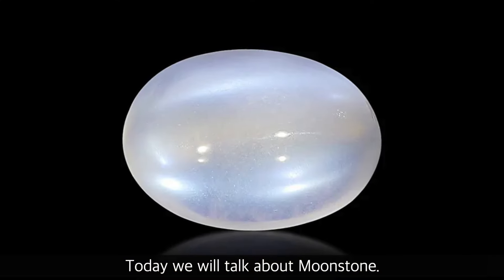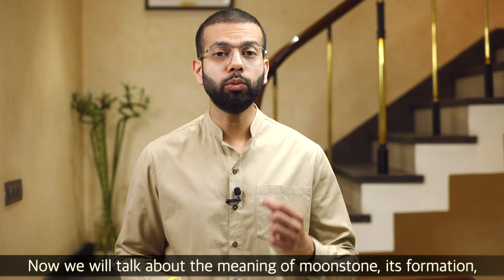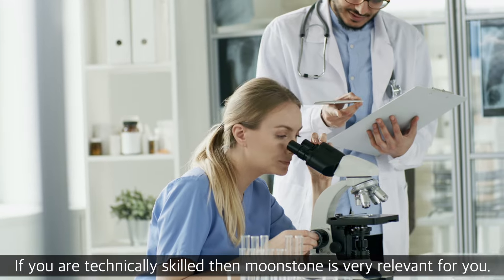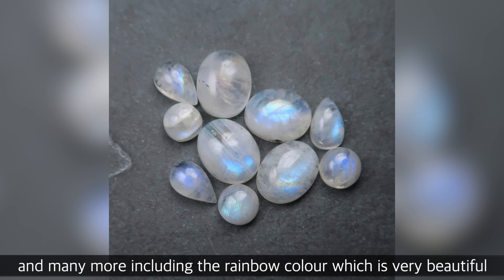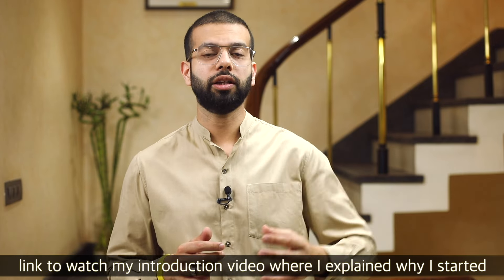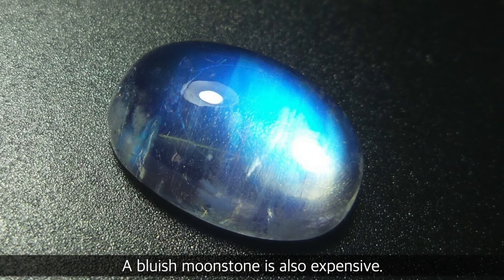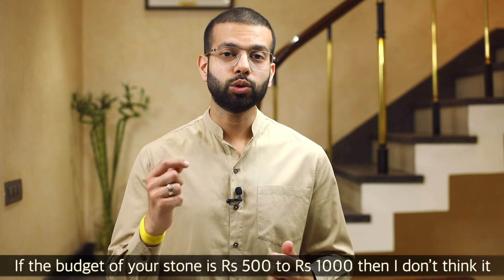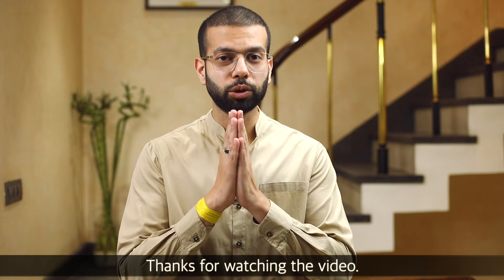MOONSTONE | Moonstone Benefits | Moonstone Price & Origin | June Birthstone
Hello Friends,

In today’s video we are going to talk about Moonstone. How did Moonstone get its name? There are two reasons - first, Moonstone emits the energies of the moon and matches the healing properties of the moon. Second, it looks like the moon as you can see on the screen. In this video we will talk about the meaning of moonstone, its formation, benefits, pricing, and colours. And towards the end i will tell you how to buy an authentic moonstone.

00:00 Introduction
00:59 About Moonstone
01:36 Benefits
02:01 Best for
02:18 Origin
03:36 Price
03:57 Authenticity and genuinity

Namastey!

INTRODUCTION:-

My name is Rishi Verma and I am a 5th generation jeweller and a perfumer. This is India's first-ever Youtube Channel on Indian Jewellery Insights, where we talk about all the insights of the jewel business. I believe that facts about jewellery are often missed. Since no jeweller talks about it deeply. This Channel is created to give you insights about the Jewellery you wear to look beautiful. My only aim through this channel is to create awareness amongst the general public about the jewel business. We often see and hear stories and cases, wherein people tell us that they were cheated by their local jewellers in one way or the other. Thus this channel is to empower you with the knowledge so that you never have to see yourself in such a situation.